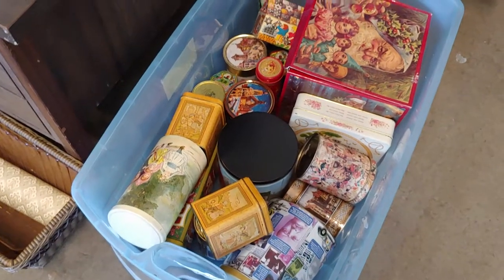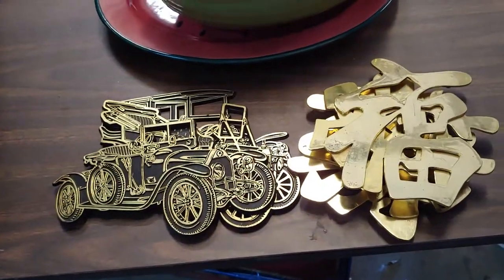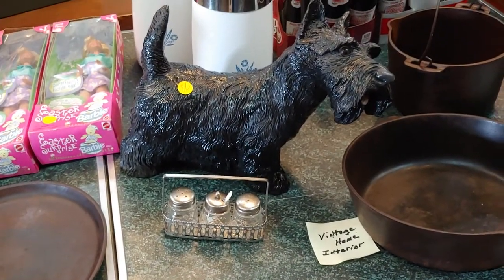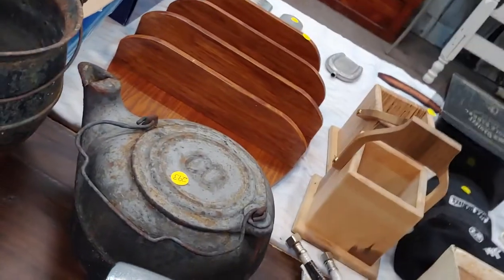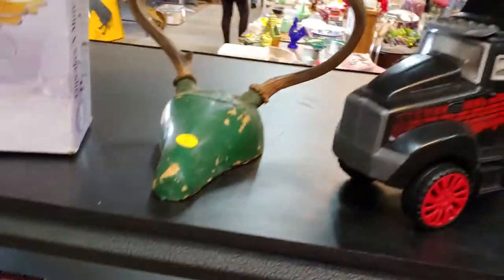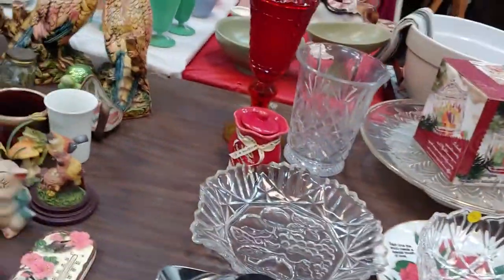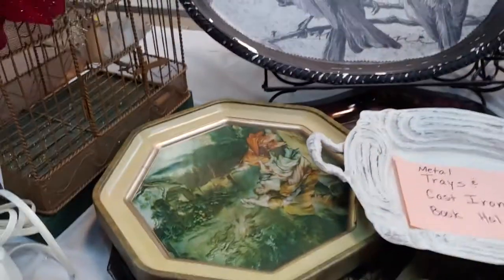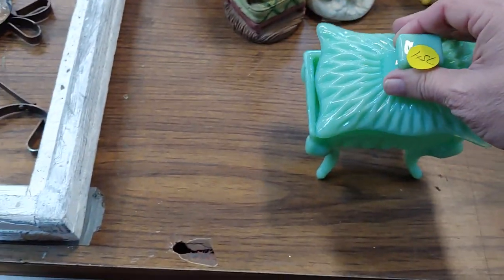Viewing items in next week's auction.